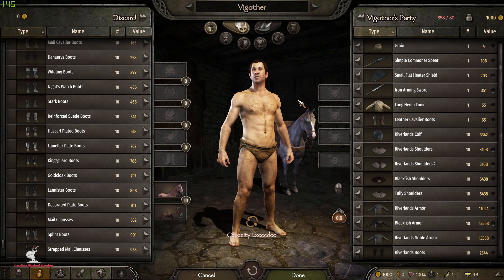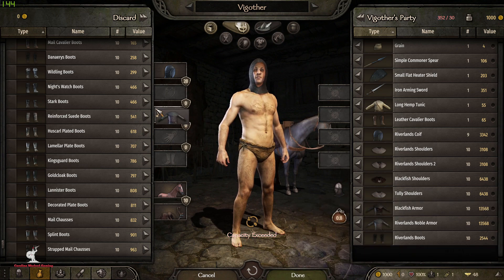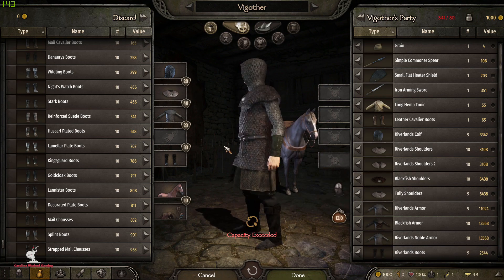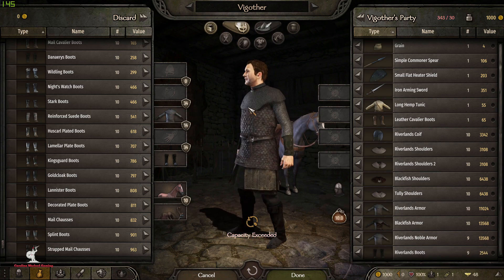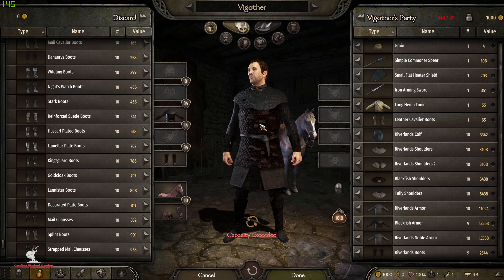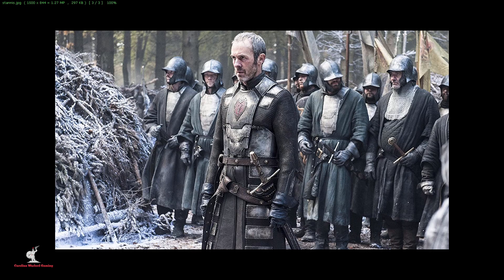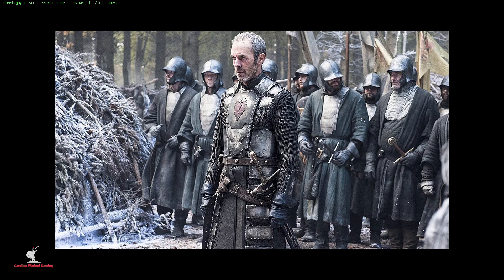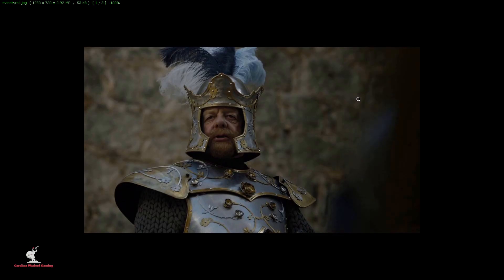Realm of Thrones 3.2.4 Sneak Peak and Patreon Link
We will check out the newest Riverlands armor sets and the what's being commissioned next for Realm of Thrones, a Game of Thrones total conversion mod for Mount & Blade 2 Bannerlord. Please consider supporting the development of this mod for as little as 1 dollar a month, Thank You!